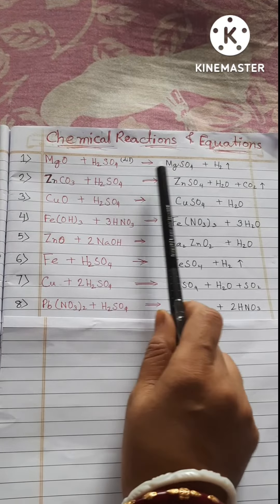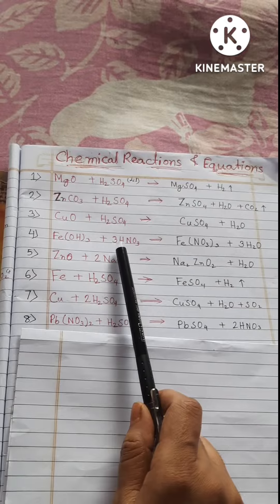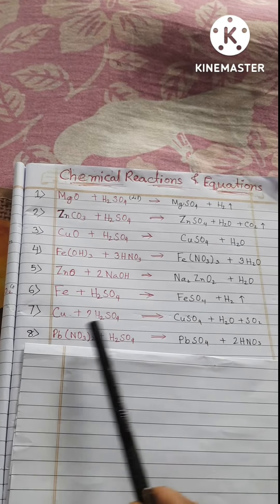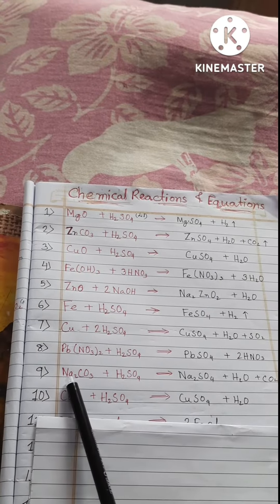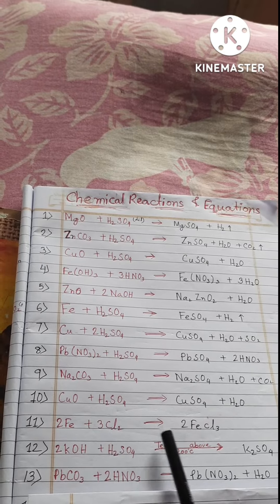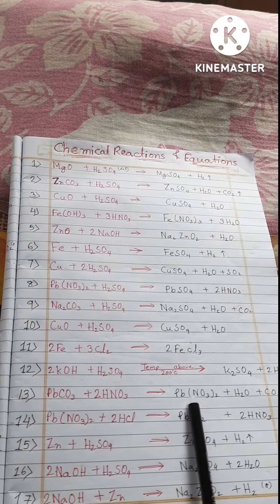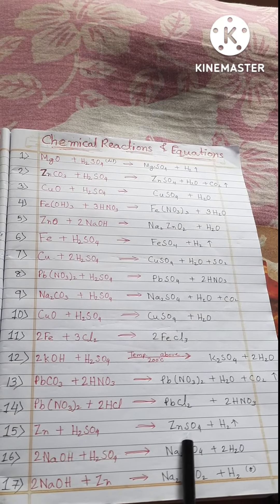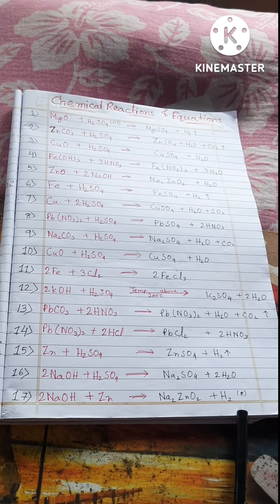Studying chemical reaction and equation